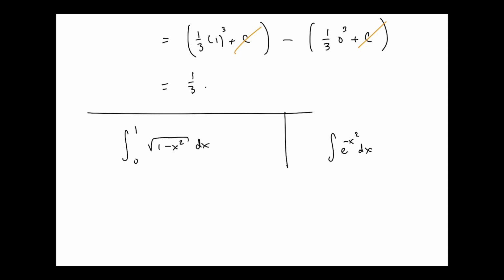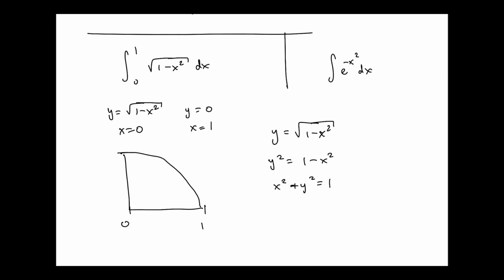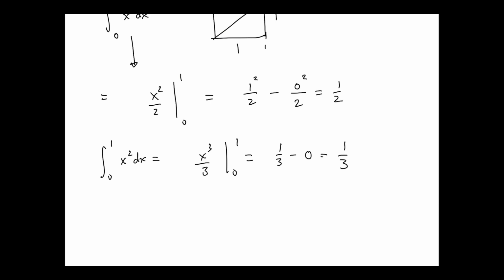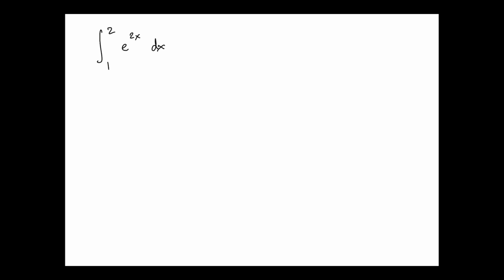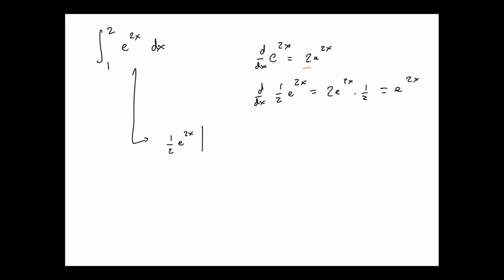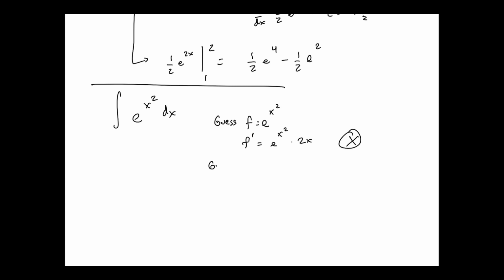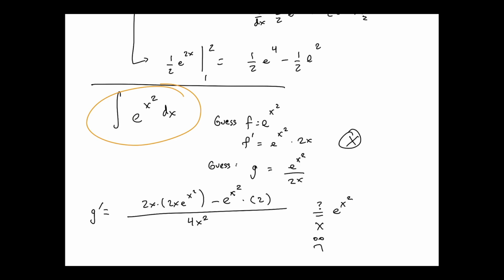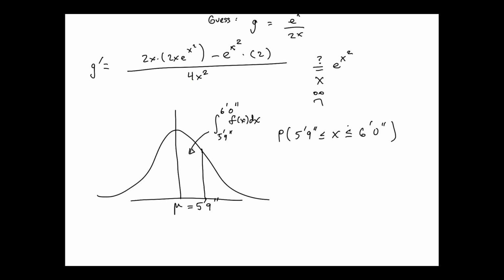MAT111: 22 April, Fundamental Theorem